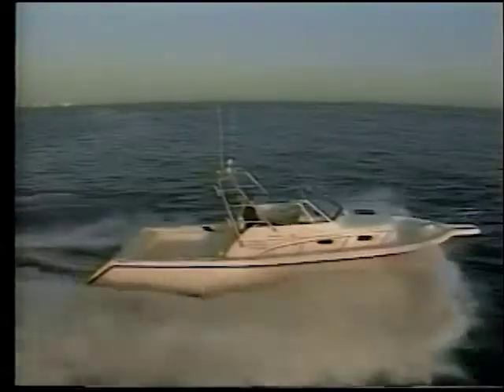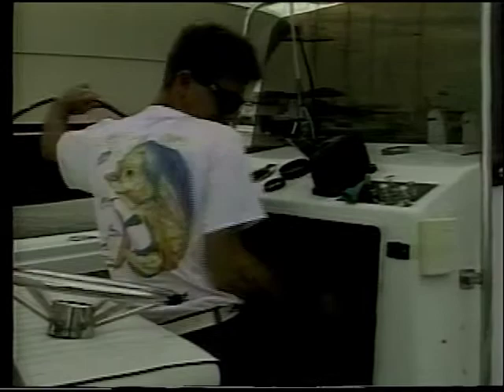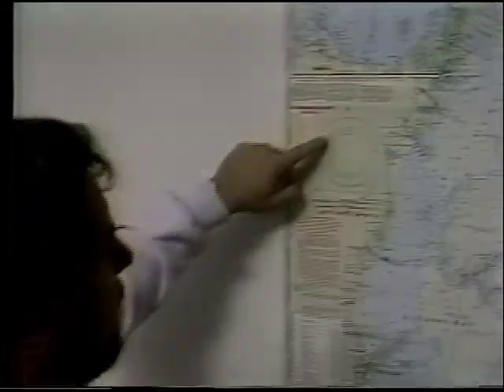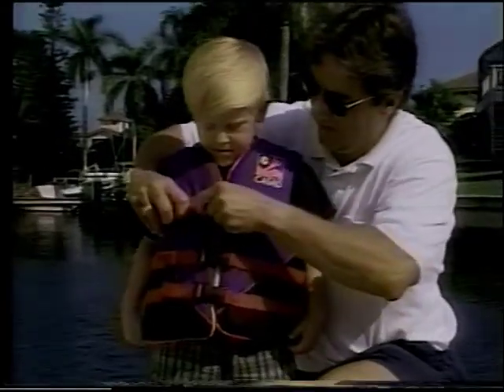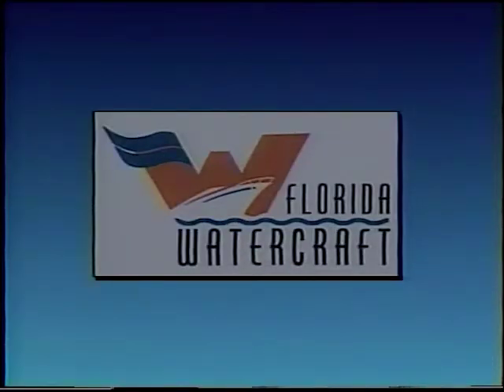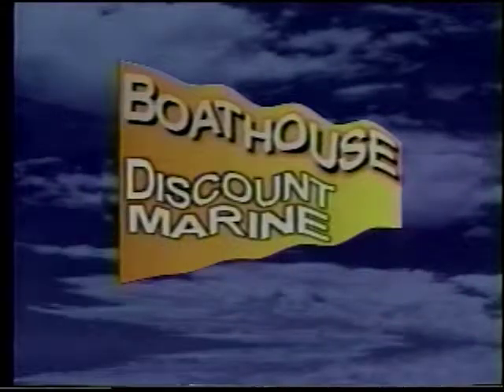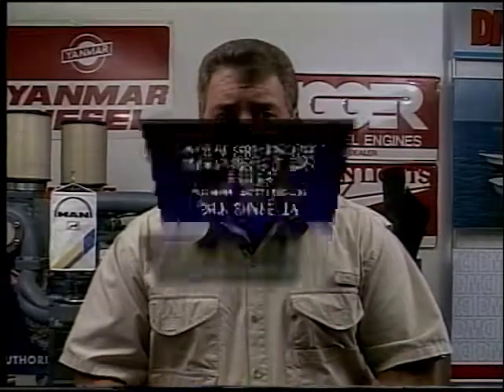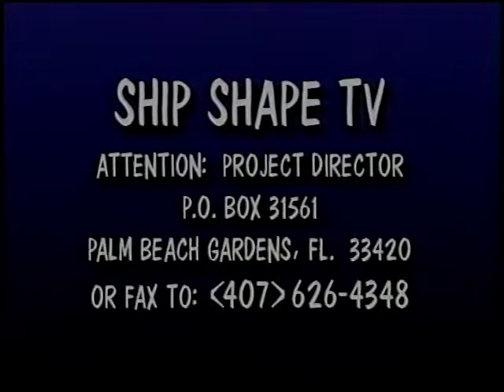PREVIEW of SSTV 1 39 Preview